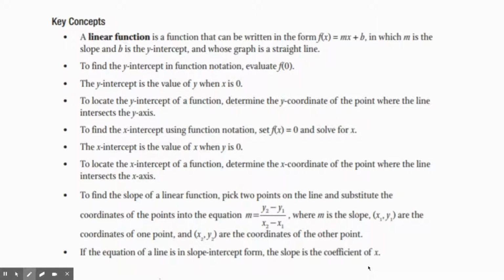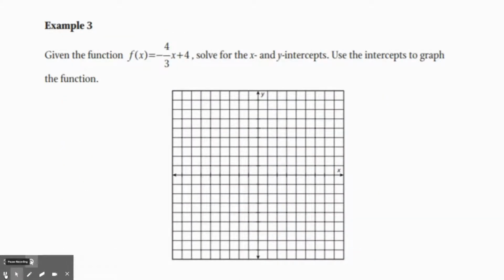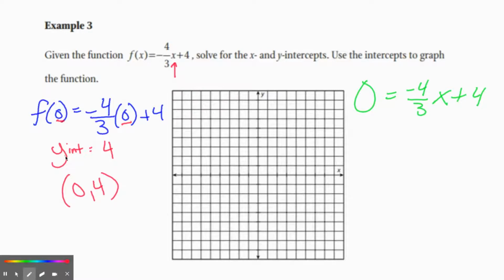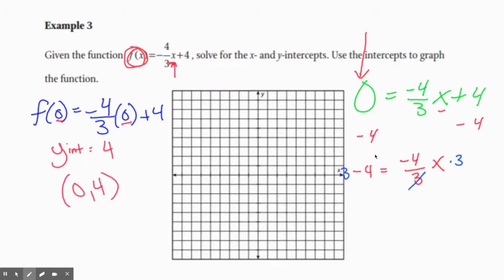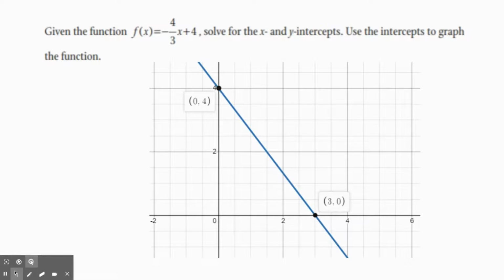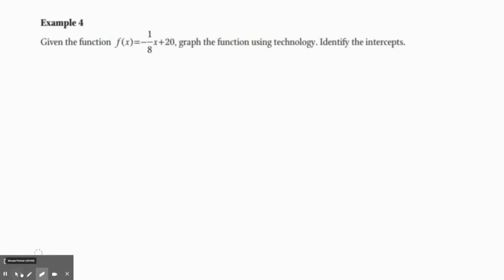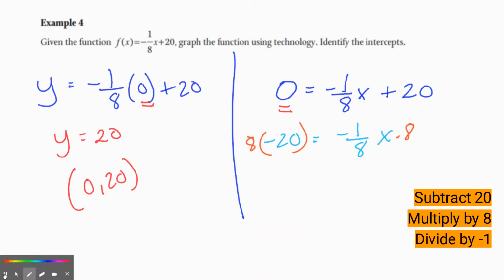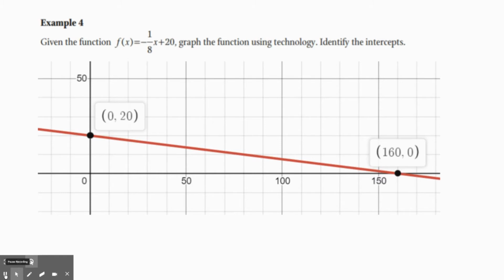Math I 2.5.1